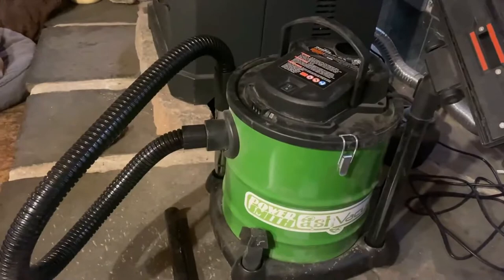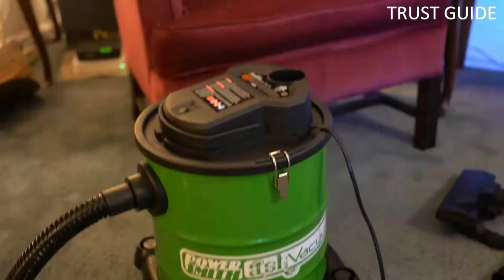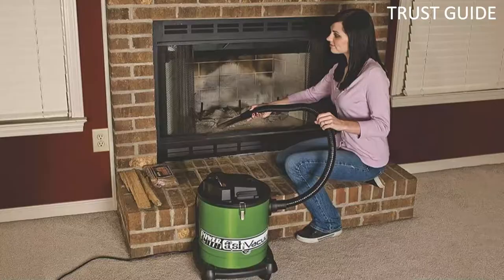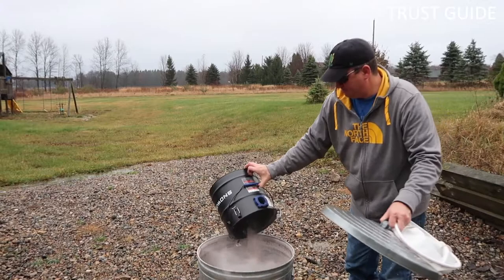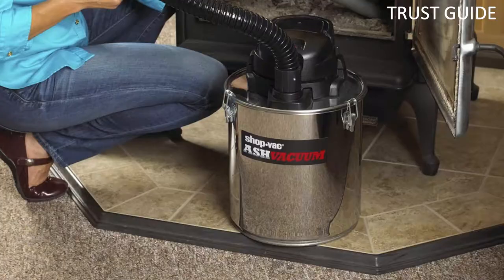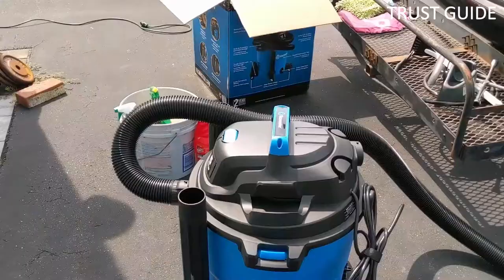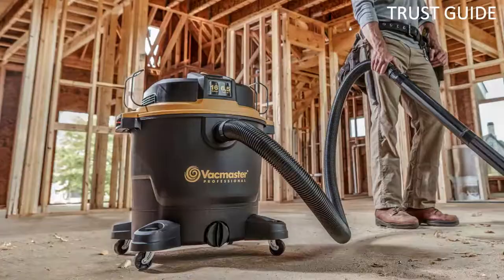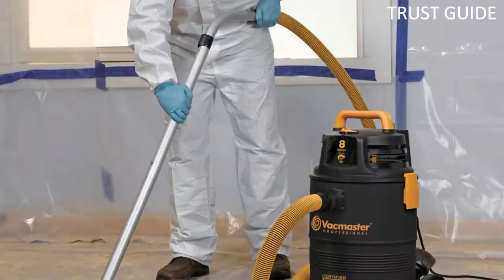Top 5 Best Ash Vacuums You can Buy Right Now [2023]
Are you Searching for the Best Ash Vacuums in 2023? So now you are in the right place for getting the valuable info on Ash Vacuums.

Links to the Best Ash Vacuums are listed below.

0:48 PowerSmith PAVC101 Ash Vacuum

01:56 Snow Joe ASHJ201 Ash Vacuum

02:59 PowerSmith PAVC102 Ash and Shop Vacuum

04:01 Vacmaster VBV1210 Dry Shop Vacuum

04:50 Vacmaster Pro VK811PH Hepa Wet/Dry Vac